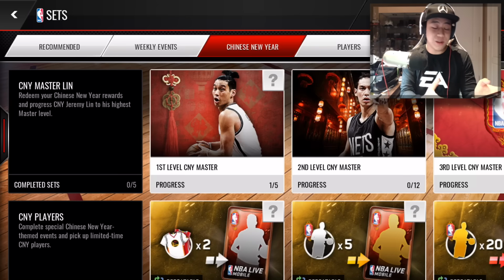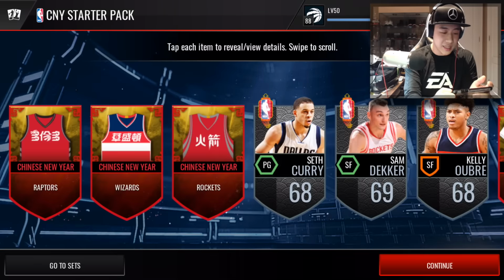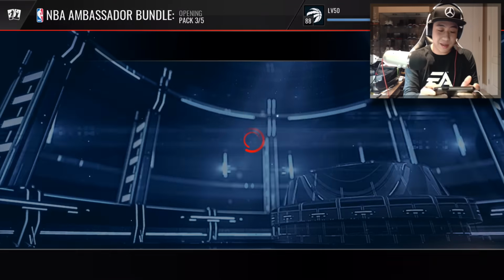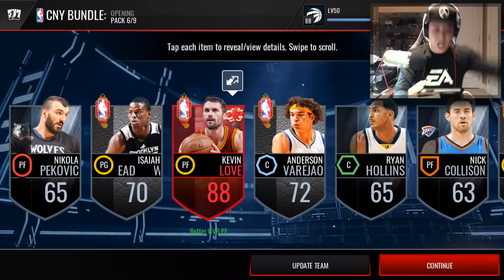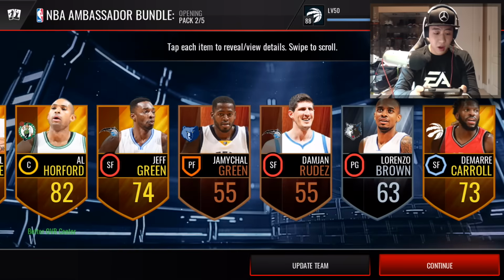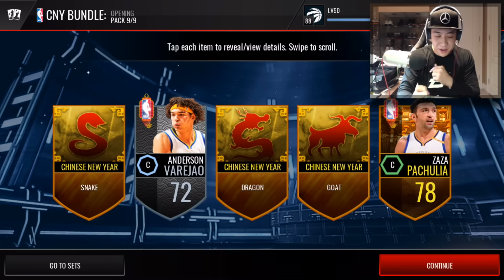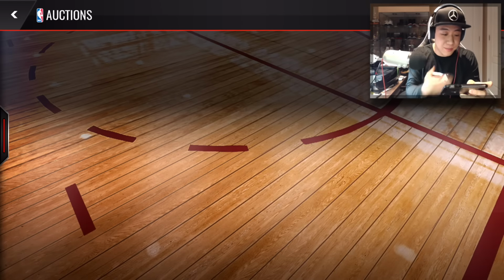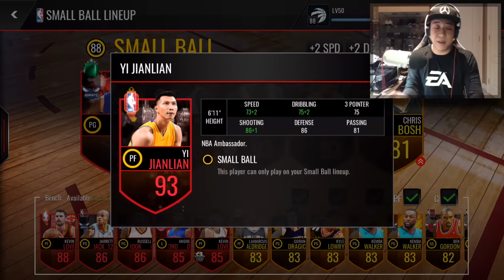93 OVR YI JIANLIAN PULL!! INSANE NBA AMBASSADOR & CNY BUNDLE OPENING - NBA Live Mobile!!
93 OVR YI JIANLIAN PULL!! INSANE NBA AMBASSADOR & CNY BUNDLE OPENING - NBA Live Mobile!!

Thanks